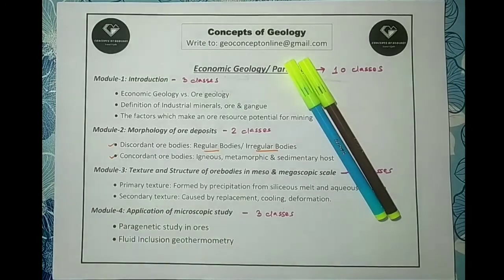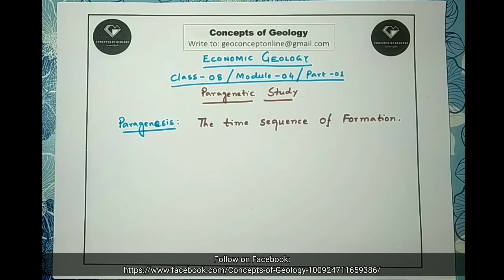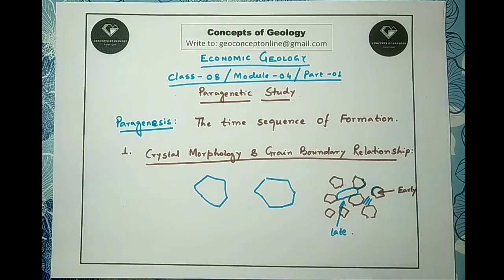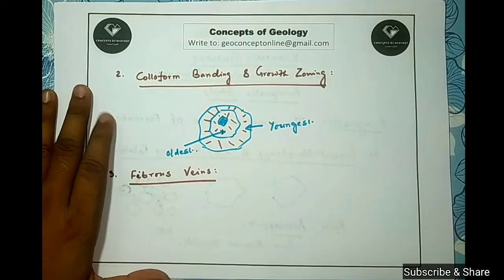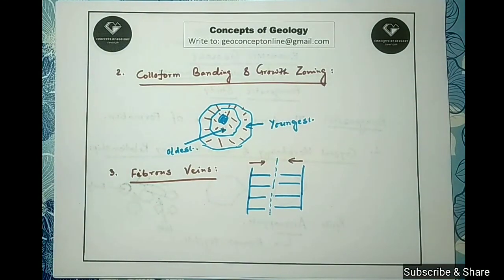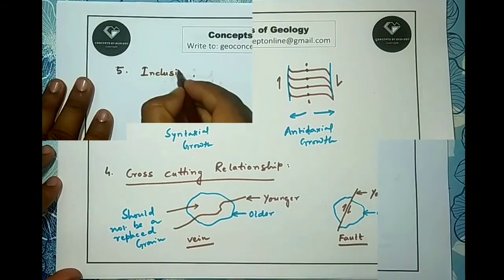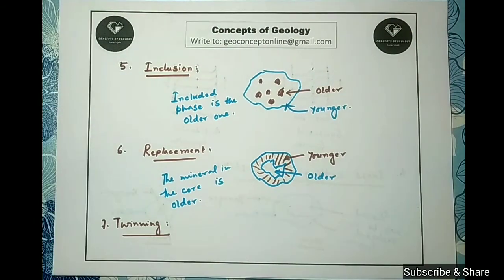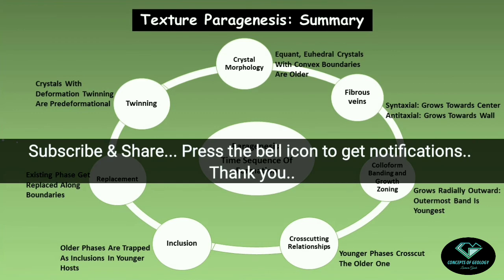Economic Geology: Class-08/ Module-04/ Part-01 (Texture Paragenesis of Ores)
We were in Economic Geology. In the first class (Introduction to Economic Geology) it was decided to cover up the branch in three parts. The first part was the Principles of economic geology which was further divided into four modules. The first three modules those were the Introduction, Morphology and Textures of ores are completed and we are in the last module that is the Application of Microscopy. What were scheduled to be covered in Module-04:

Module-4: Application of Microscopic study
• Paragenetic study.
• Fluid Inclusion geothermometry.

Apart from mineral identification and textural characterization, two major objectives in ore microscopy are the determination of the order of formation of the minerals, that is the time sequence of formation, which is called the paragenetic sequence and the estimation of the conditions under which the minerals have formed or have re-equilibrated. The second one will be discussed through fluid inclusion study in the next class and the paragenetic study of ores is discussed in this class.

To mention any comment, suggestion or query please feel free to write on the comment box or through email. Please also let me know if you need lecture notes of any class. Thank you.

Please visit to the previous uploads for better understanding.